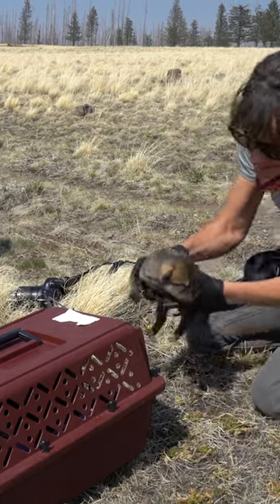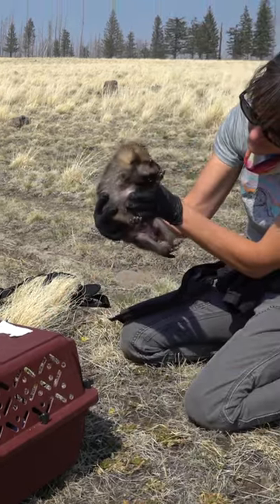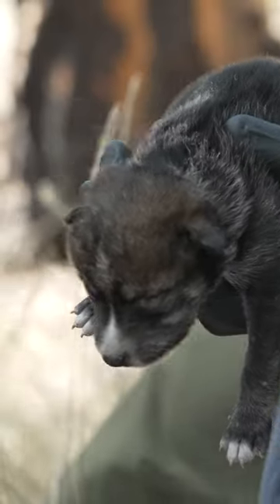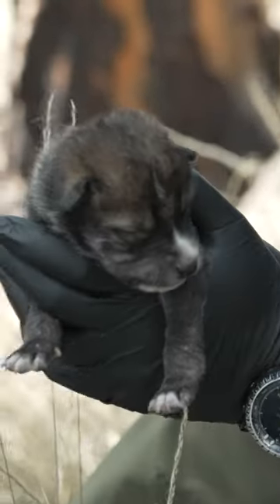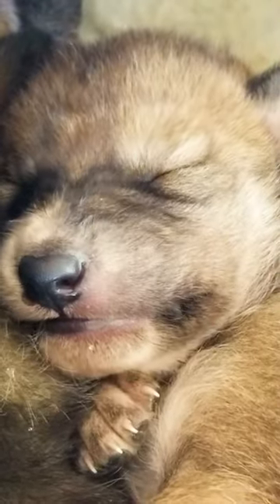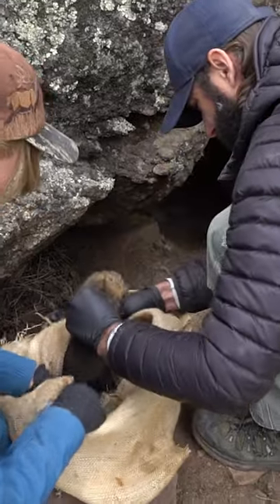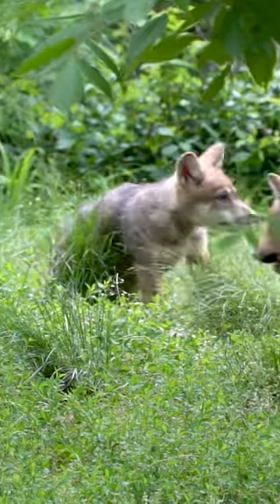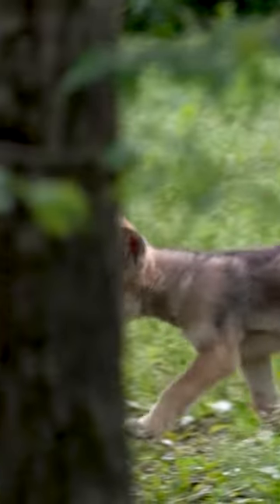These pups are helping to save a species!